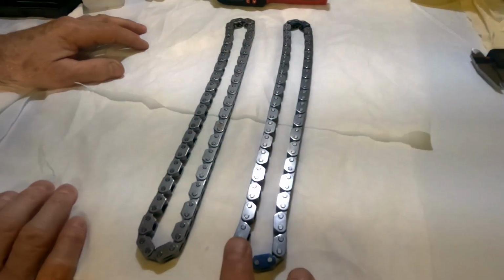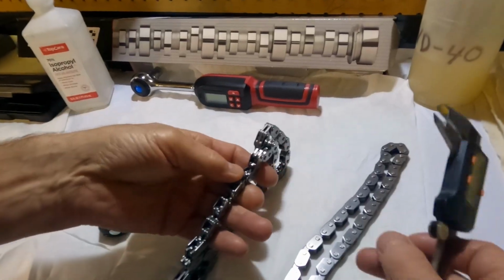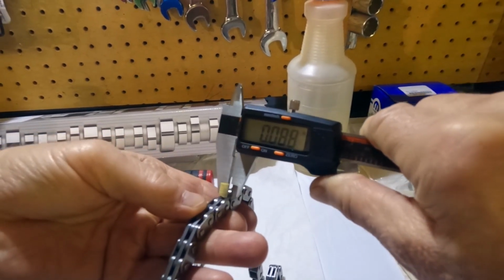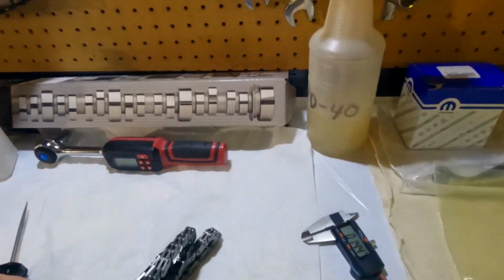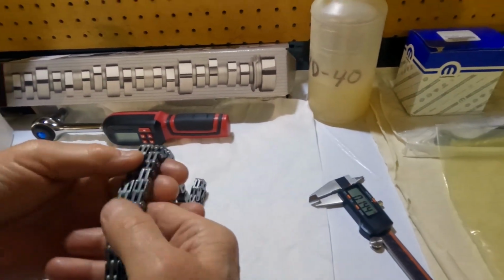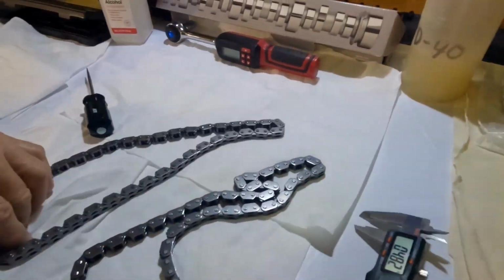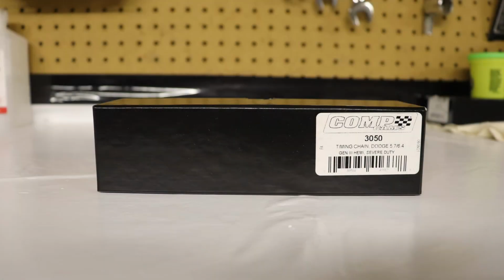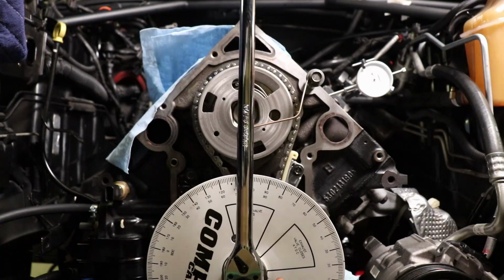Is it a Better Chain? Comp Cams vs Mopar - Timing Chain Comparison - 5.7 & 6.4 Hemi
A comparison of the Competition Cams High Energy Timing Chain & Mopar Chain for 5.7, & 6.4 Gen 3 Hemi